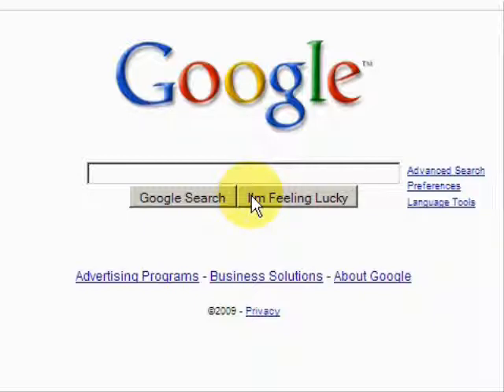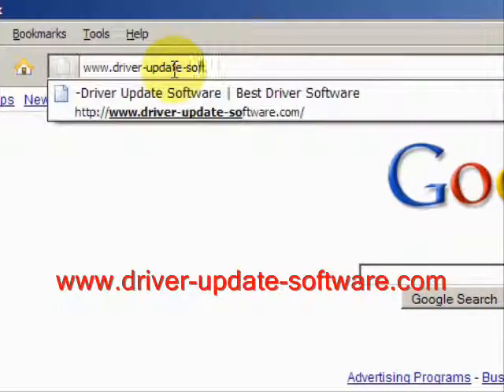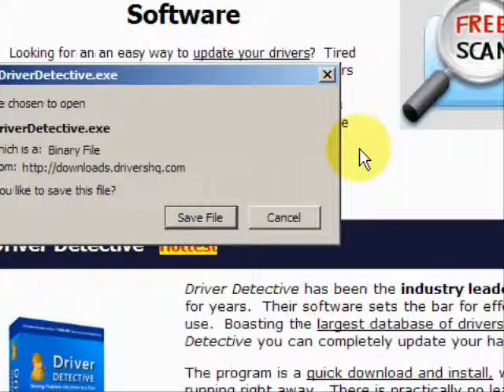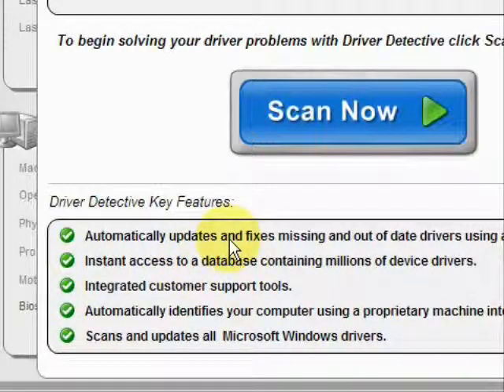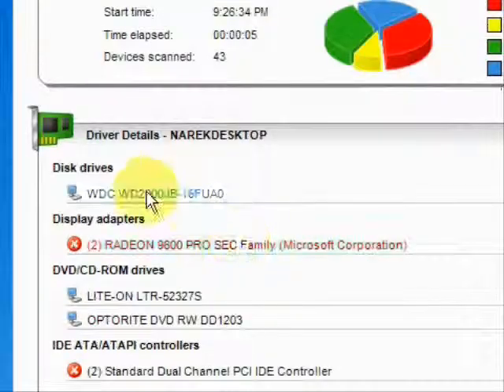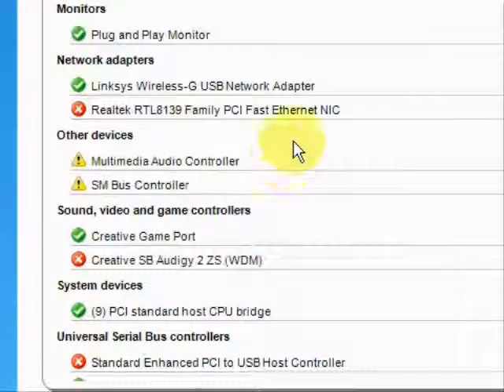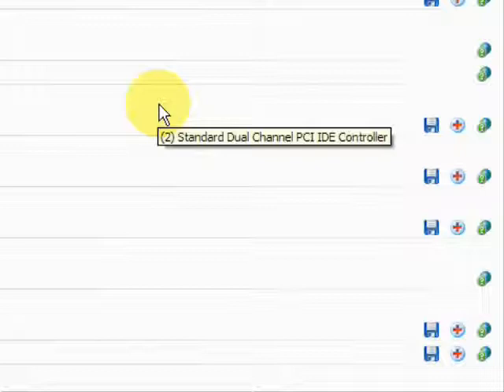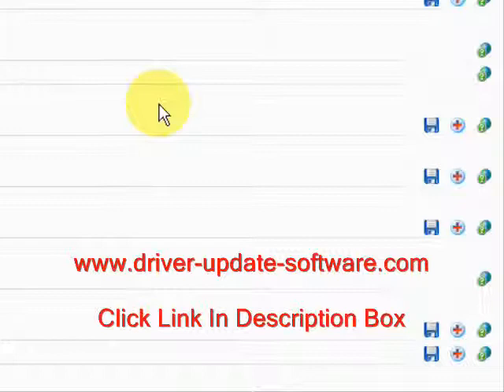How To Update Dell Printer Drivers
Do you need to update your dell printer drivers?  Don't feel like searching far and wide?  What if I told you that it was not only possible to update ALL your drivers in minutes, but also keep them updated automatically?

Please visit the following website and take advantage of a free driver scan: